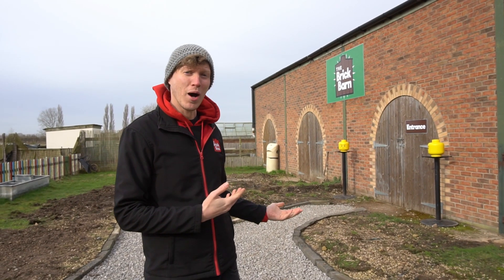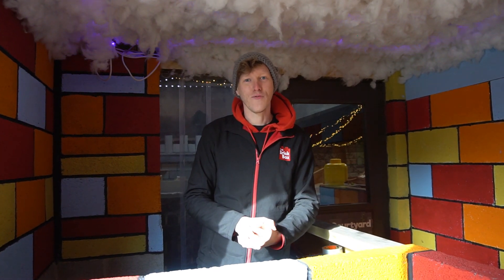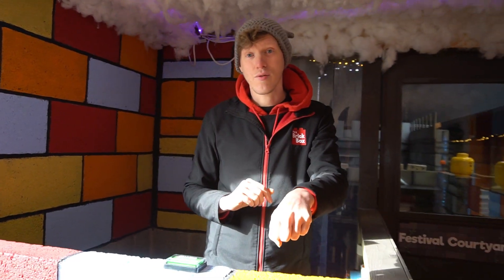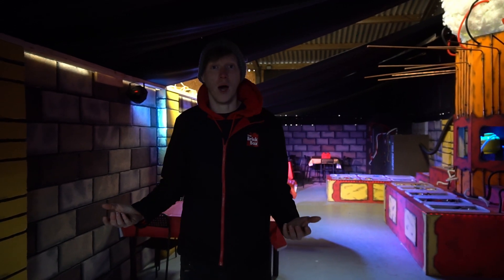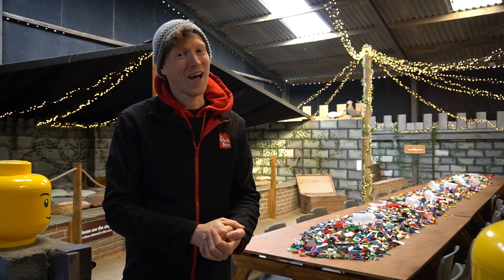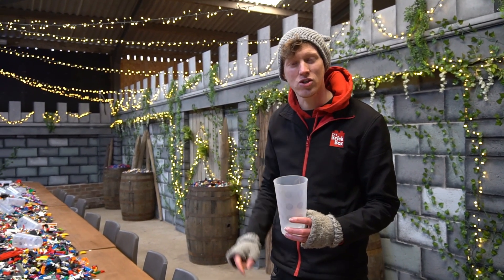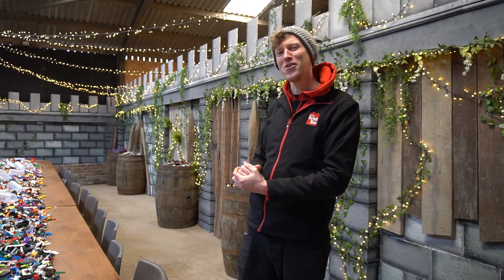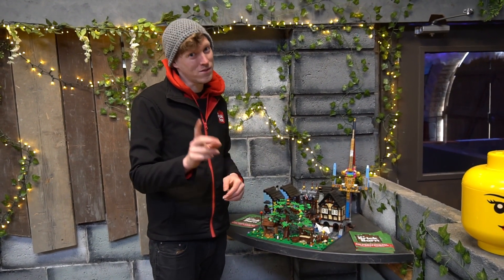We Filled A Barn With 1 Million Lego Pieces- A Walkthrough Guide To The Brick Barn.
Come and Join Ewan as he takes you on a journey into The Brick Barn. A magical themed environment filled to the brim with Lego pieces.

We welcome lots of guests with addition needs and this video is an extra guide for those who may be wondering what a barn filled with nearly 1 million Lego pieces is like to visit.

If you’ve any questions please don’t hesitate to get in touch.

If you’d like to prebook your tickets you can do so